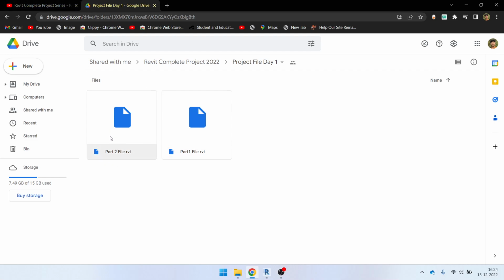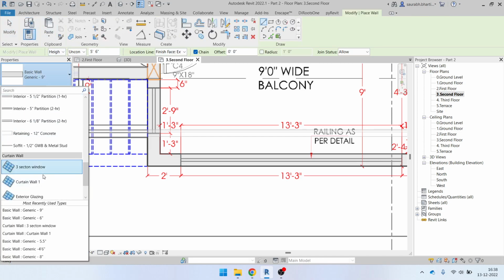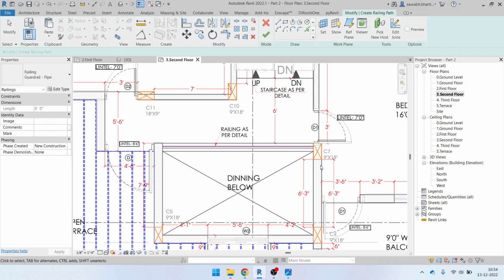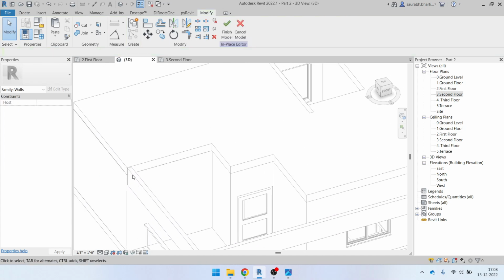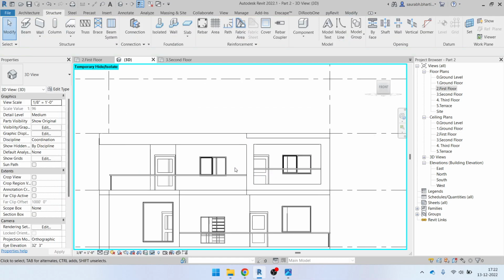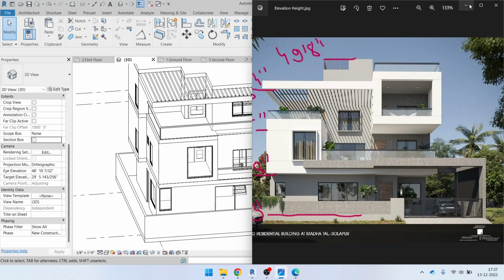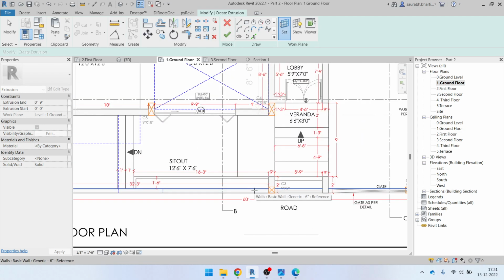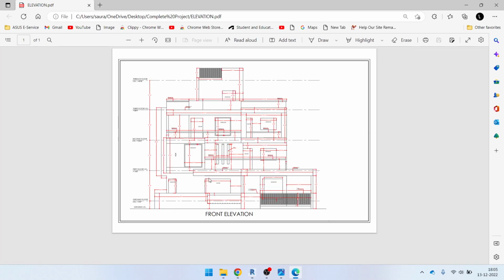Revit Complete Project Series - Part 3 | Revit Tutorial